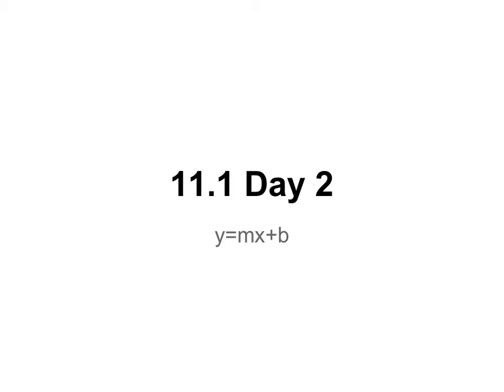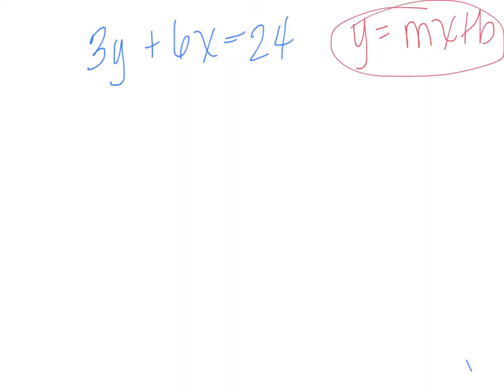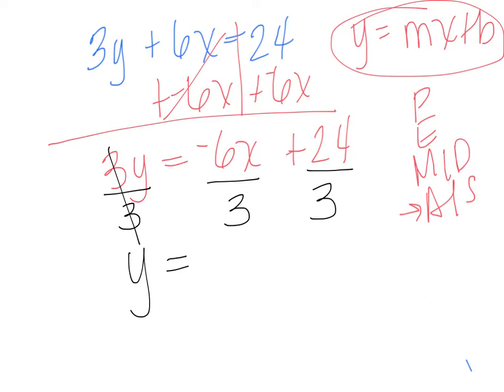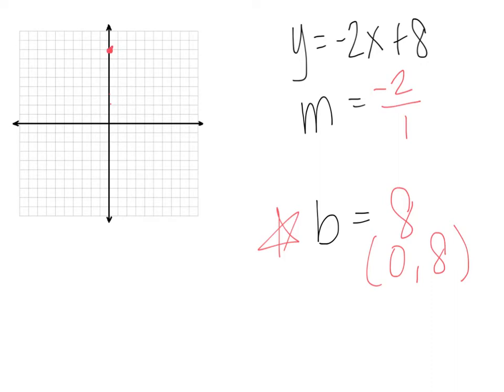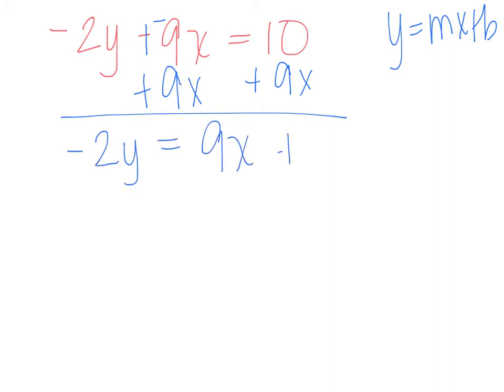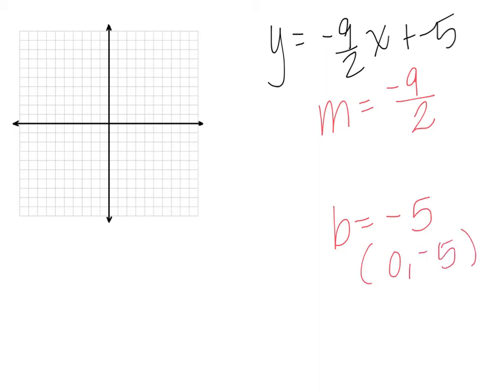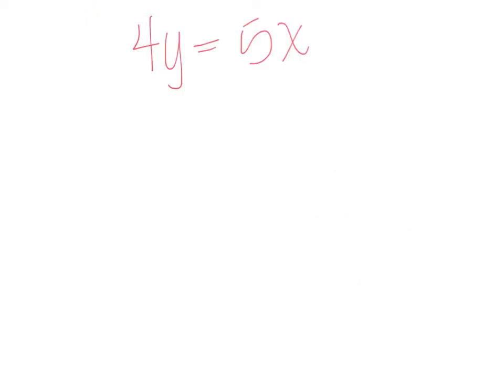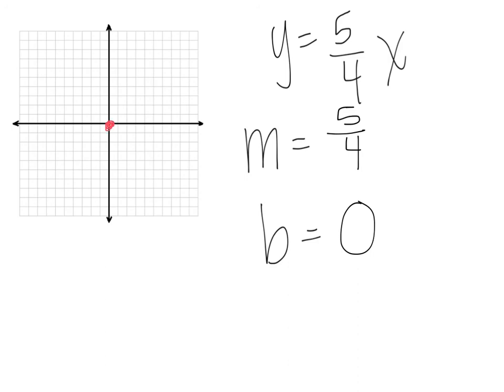11.1 day 2